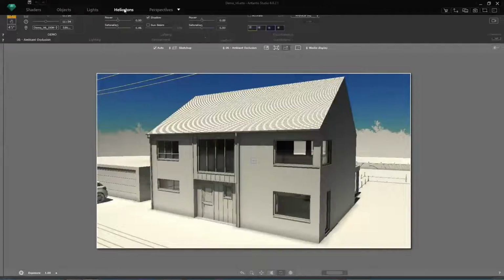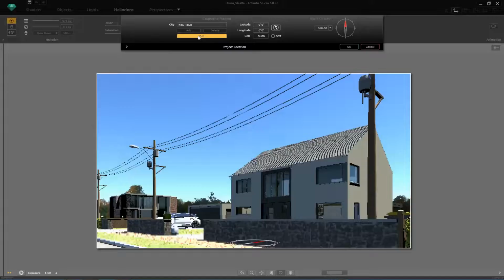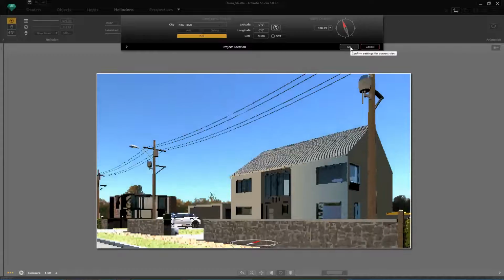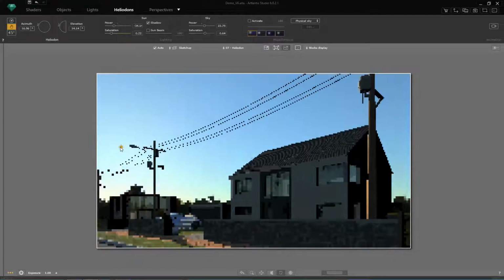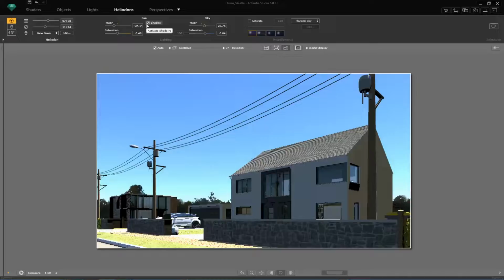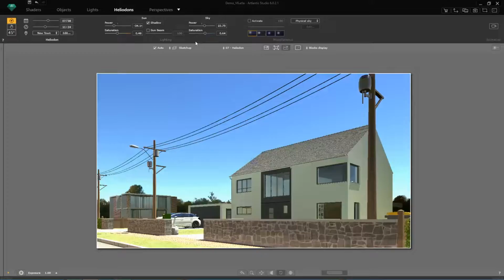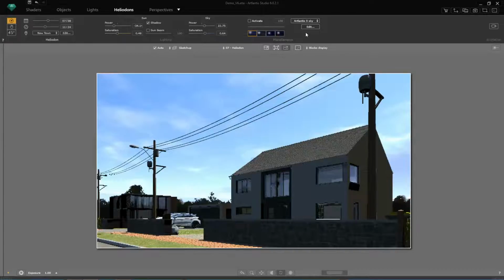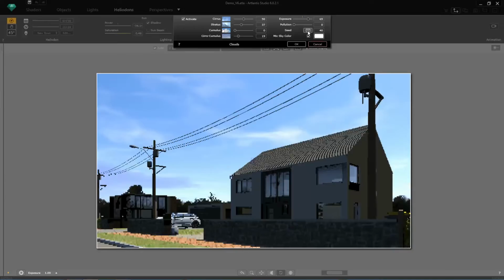Artlantis 6 - Heliodon